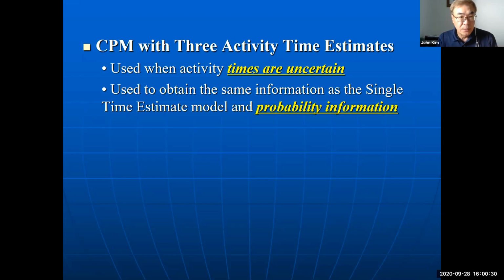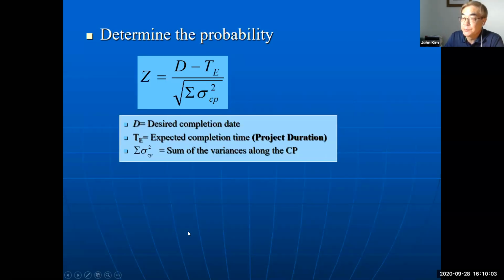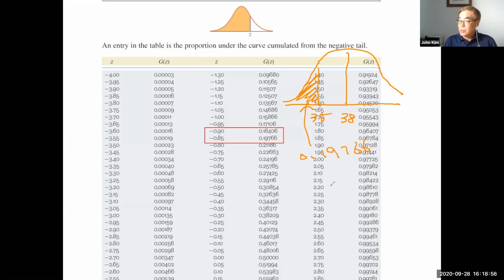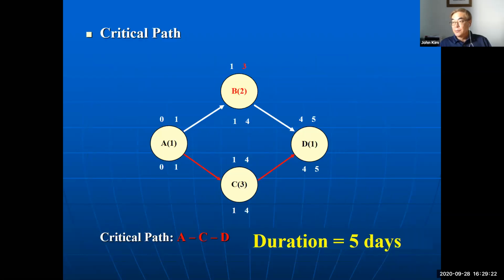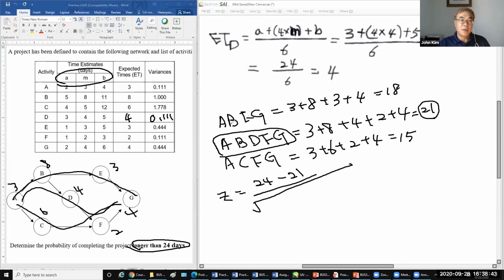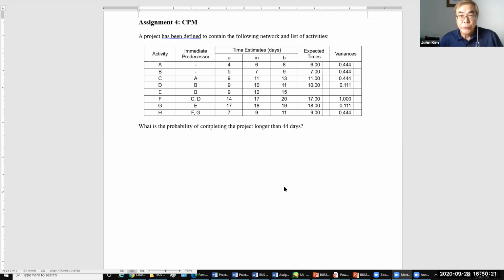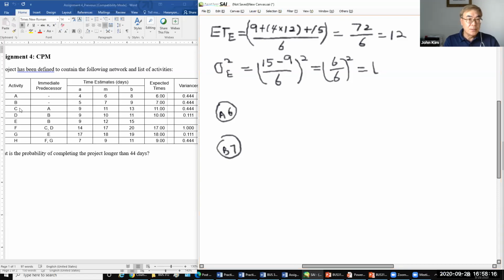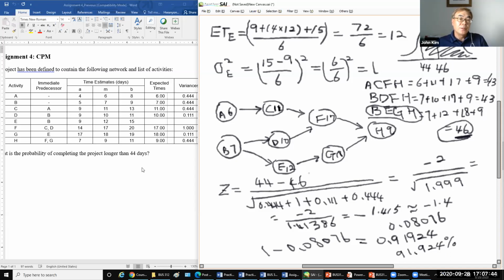BUS312 Monday, Sep. 28th (Ch 5-2)